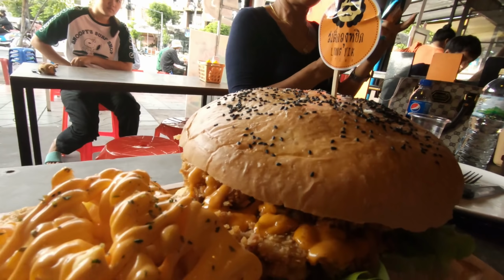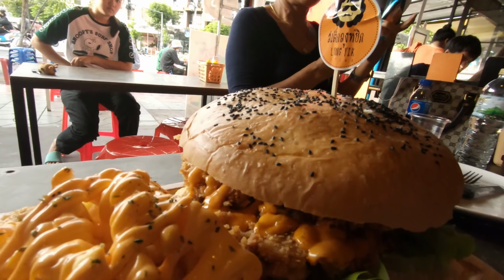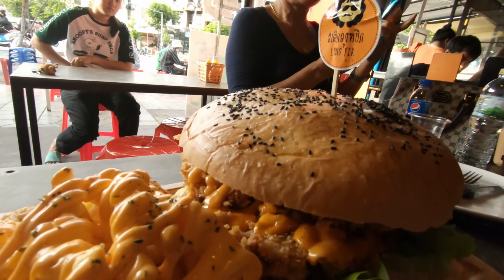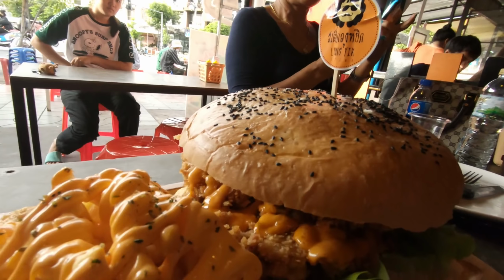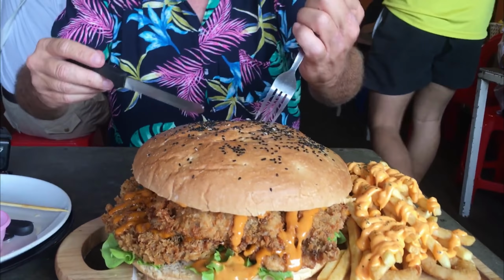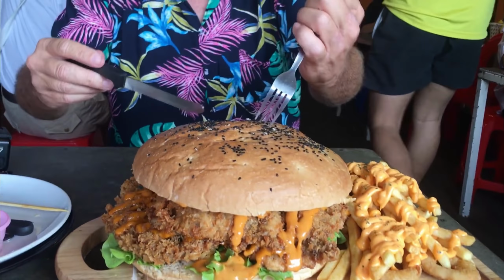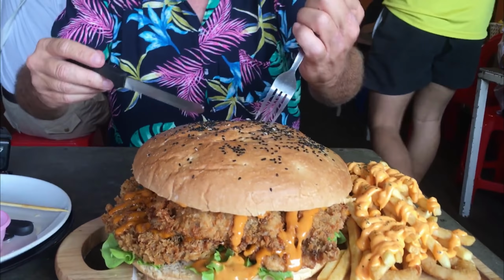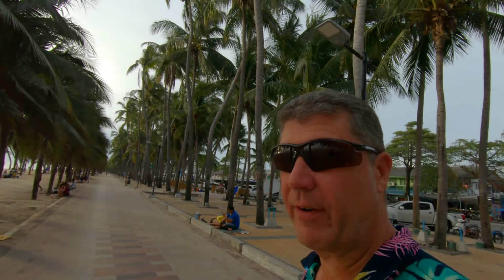Always Something New in Thailand - Go Big or Go Home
In this episode we try a small local restaurant close to the beach in Bangsaen, Thailand, which is known to have a colossal chicken burger.  Luckily we arrive at the restaurant shortly before 5pm and are able to get a table.  Although I had my doubts about just how big this sandwich would be, I was more than impressed once it arrived to the table on a plank of wood.  Will both of us together be able to finish off this burger or will the mammoth mountain of french fries and onion rings do us in.  Come along and find out, Enjoy the Ride!

Colossal Challenge - Hit me up if you would like to try and eat the entire burger by yourself.  I will pay for the meal for the first person who finishes the entire platter by themselves in under 90 minutes.